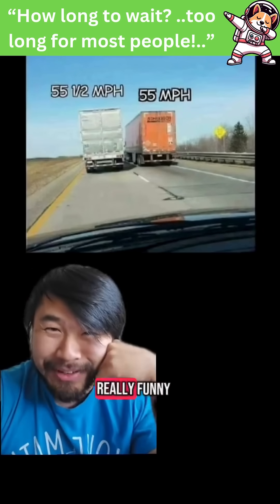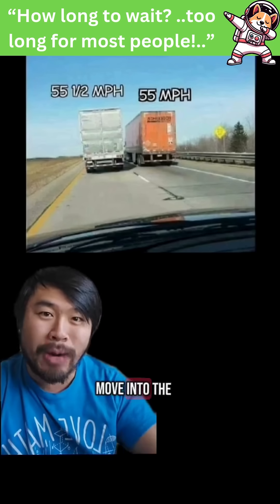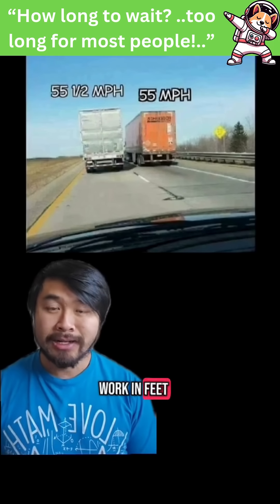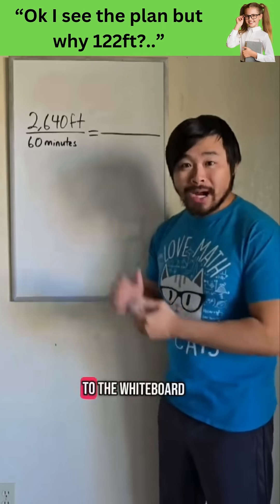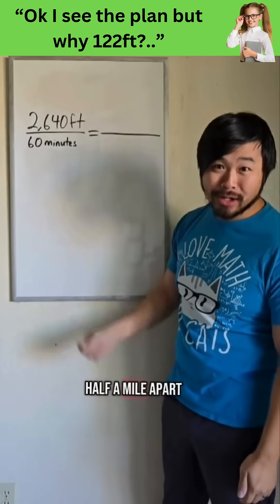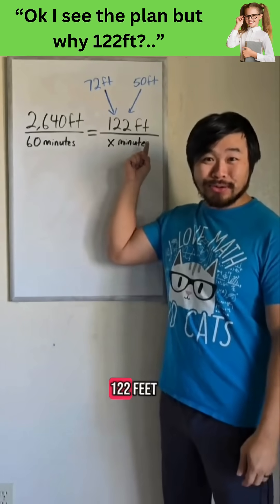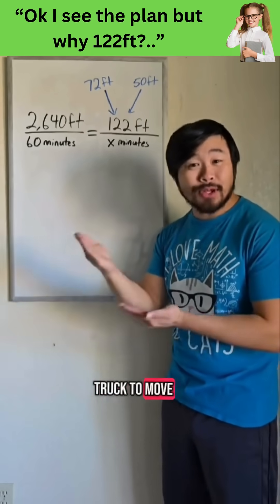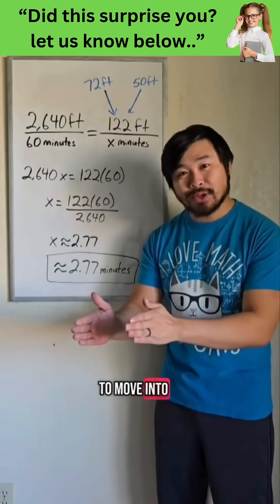The longest minute wait? 😲maths mathematics facts skills challenge truck time ⏲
Howie offers another Challenging problem here..How long do you have to wait behind these trucks??🤷Take a guess before watching the entire video! 🤔It's definitely a challenge..Have you ever been in this situation? Did the answer surprise you?. Care to share your guesses and comments below?...👇